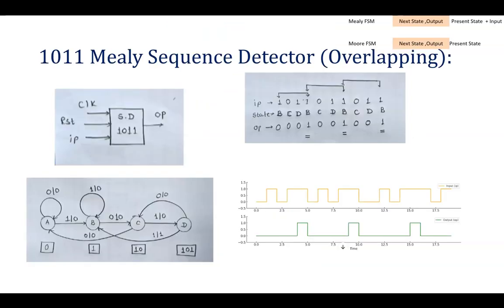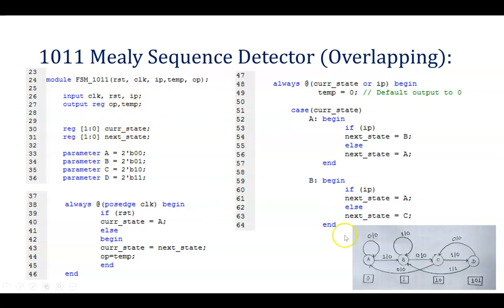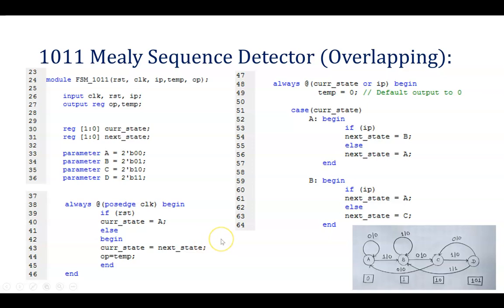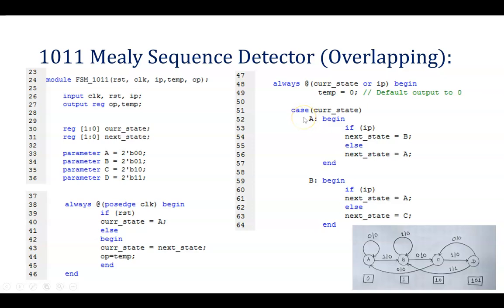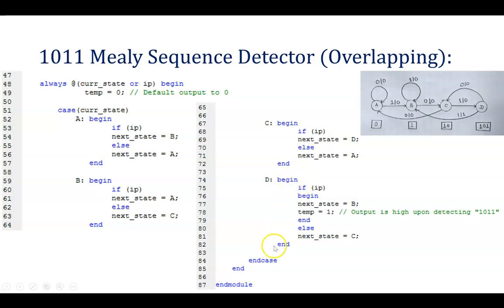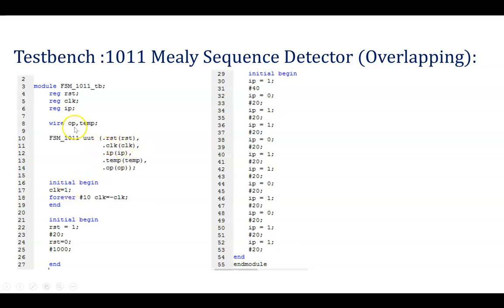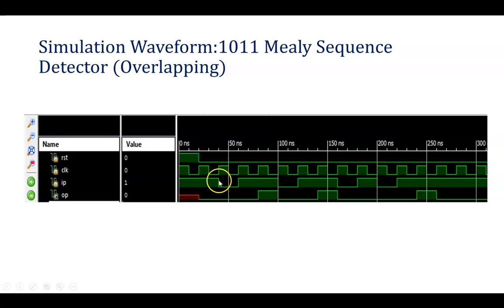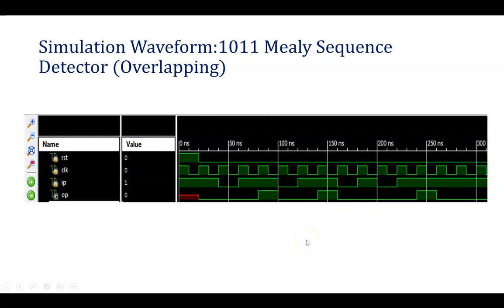Verilog Code and Testbench for a 1011 Sequence Detector (Mealy - Overlapping)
In this tutorial, we explore the essentials of writing Verilog code for a Mealy-type sequence detector specifically designed to identify the overlapping binary sequence "1011." We will cover the fundamental concepts and syntax necessary for implementing this detector using a finite state machine (FSM). You’ll learn how to leverage Verilog's capabilities, including state transitions and output generation, to create an efficient design that reacts immediately upon detecting the sequence. In the follow-up video, we will focus on developing a comprehensive testbench for the 1011 sequence detector. This testbench will rigorously evaluate the detector's performance by running various input scenarios and observing the output responses. Join us as we analyze the simulation waveforms to ensure that the detector reliably identifies the "1011" pattern in real-time data streams.